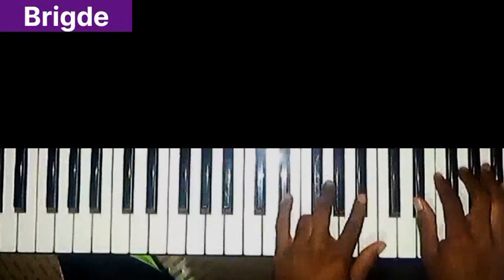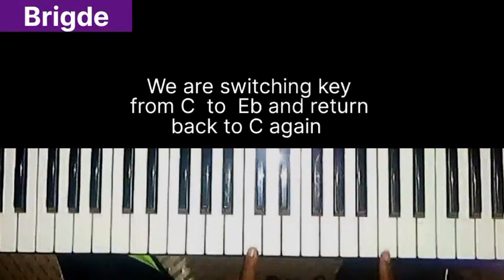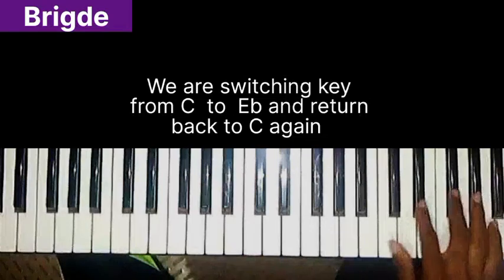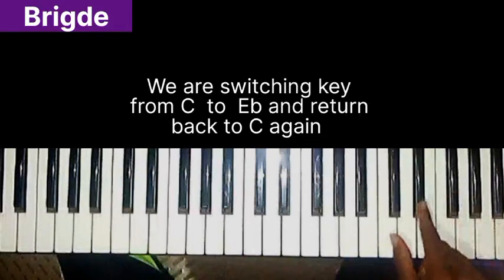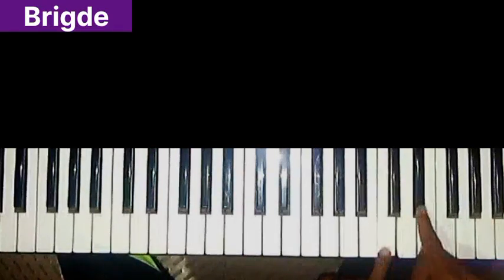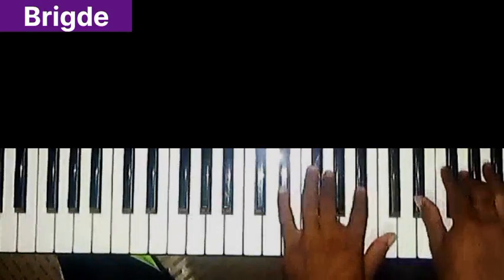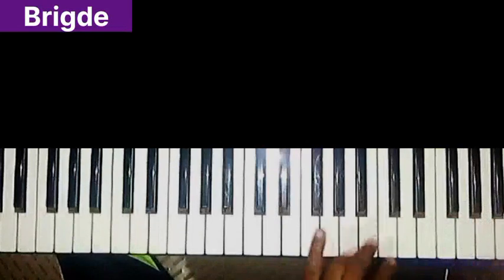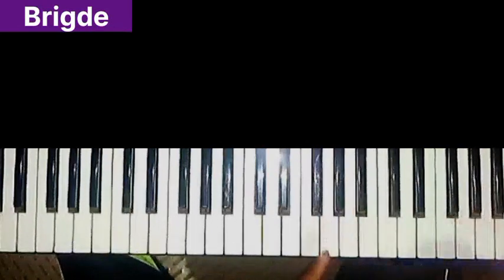ELSHADDAI by Amy grant || Chord progression Tutorial || key C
A simple Chord progression Tutorial on how to play ELSHADDAI by Amy grant on the piano. key C @amygrantofficial